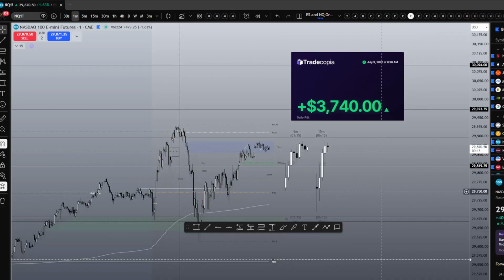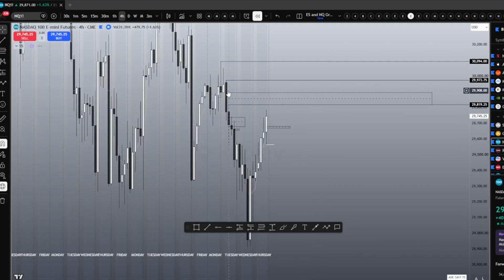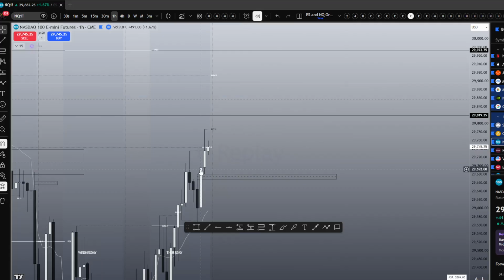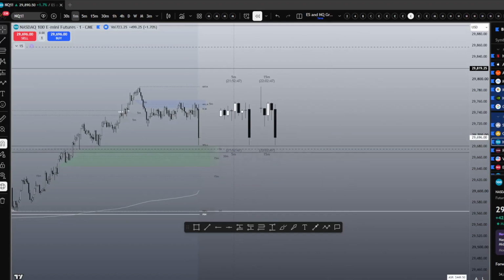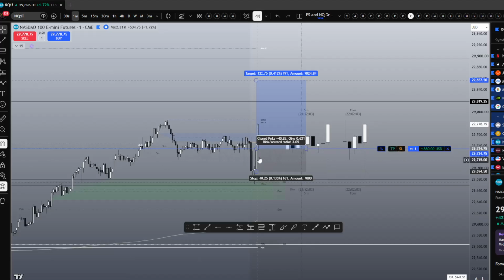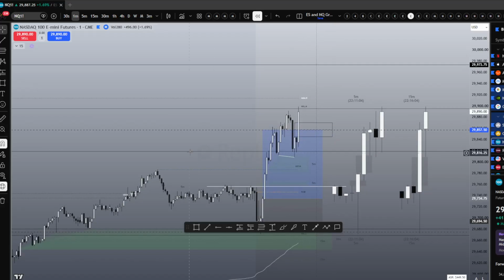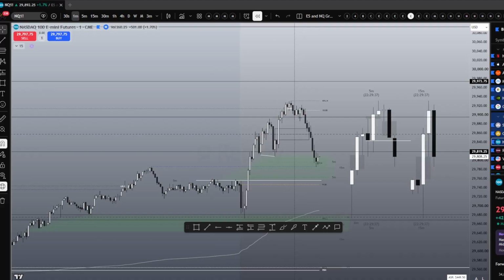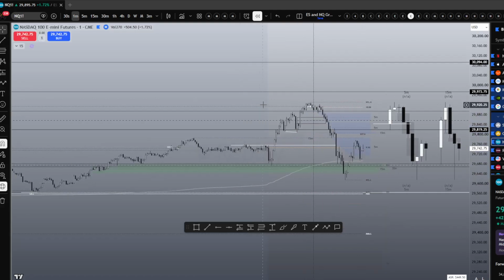How I Made $3740 Trading NQ Futures (Bar by Bar)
‼️Learn my Momentum Model (Best Strategy for Futures)

Apply to the mentorship (Once 10 spots fill I'm closing it)